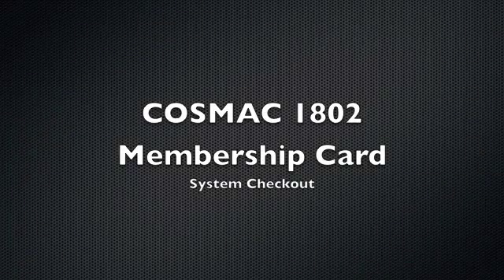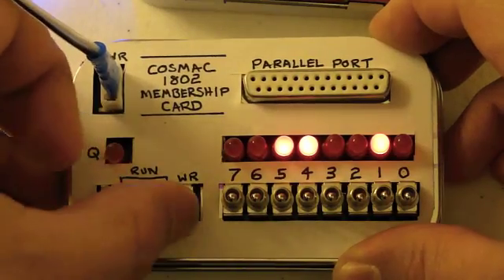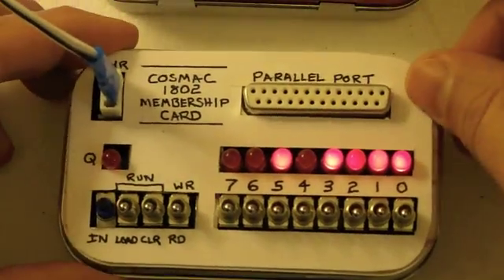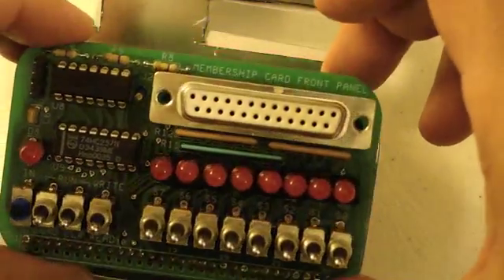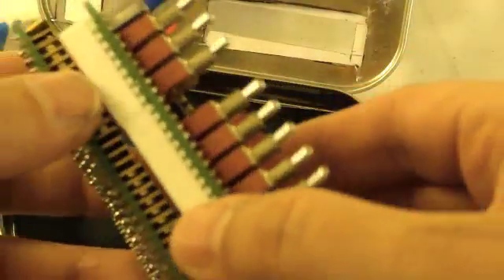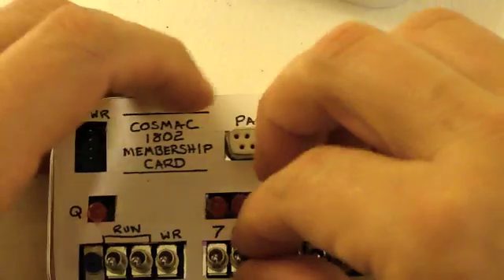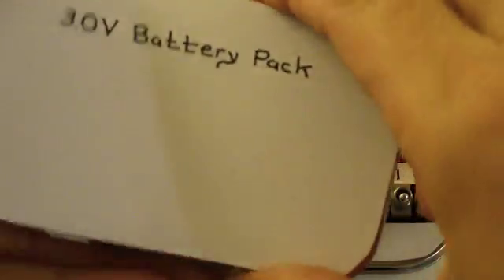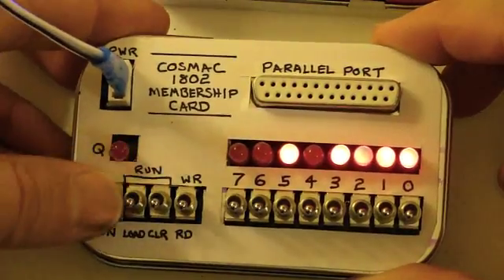COSMAC 1802 Membership Card Checkout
A check-out of Lee Hart's retro-computing COSMAC 1802 "Membership Card" prototype.  Retro-computing designed to fit in an altoid can.